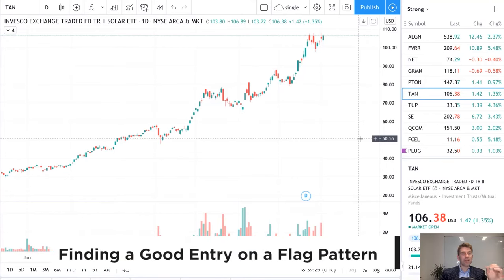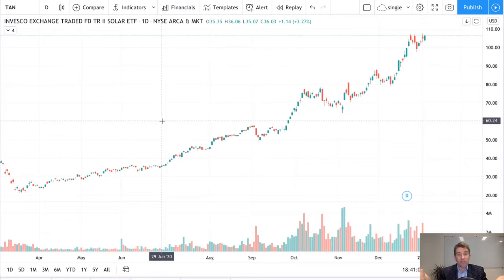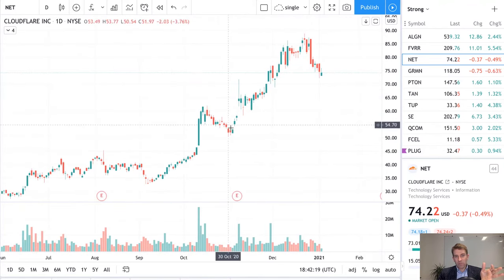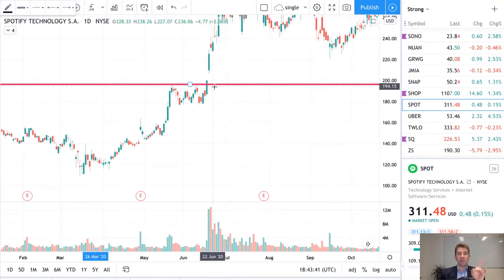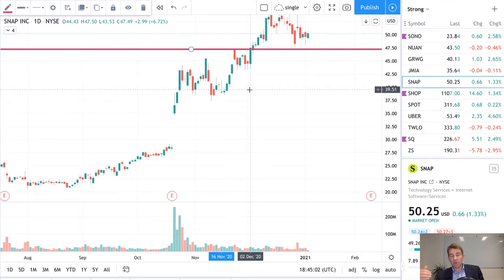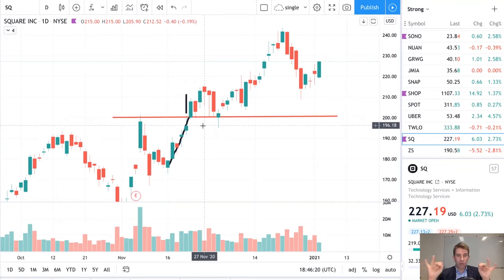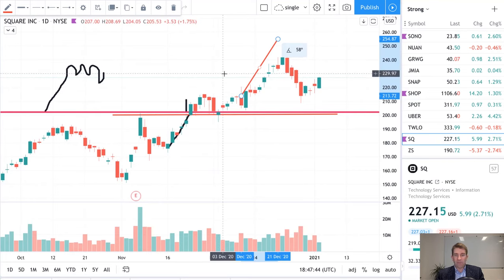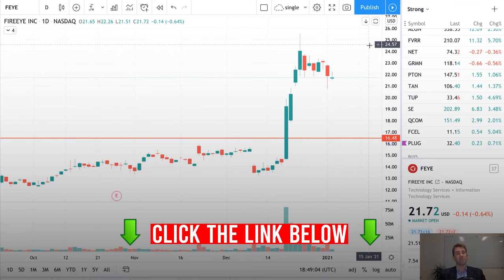Finding a Good Entry on a Flag Chart Pattern 🚩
Finding a Good Entry on a Flag Pattern.  How do you trade a flag pattern?  How do we better time our flag pattern entries?  A flag pattern has been very valuable in the last year of trading particularly for USA equities.  But how do you get the best entries on flags?  Often flags are not as clear as we want.  You really want to see the price action, where the market wants to go and how it responds to levels.  What is the bull flag strategy?  How do you trade the flag chart pattern? OK..P

81.7% of retail investors lose money when trading CFDs and spread betting with this provider. You should consider whether you understand how spread bets and CFDs work, and whether you can afford to take the high risk of losing your money.